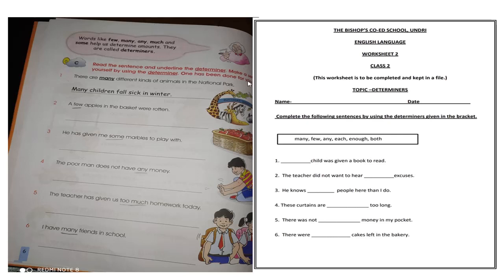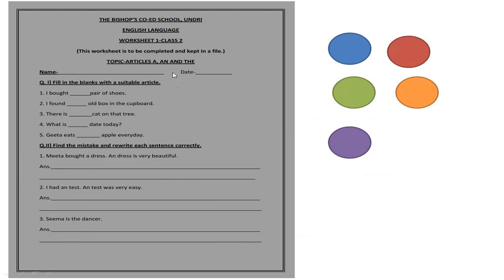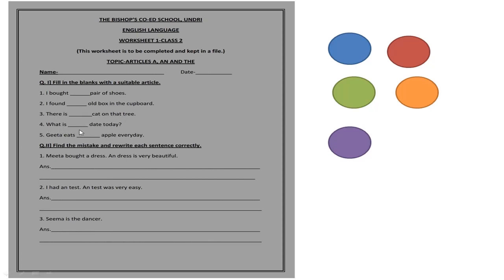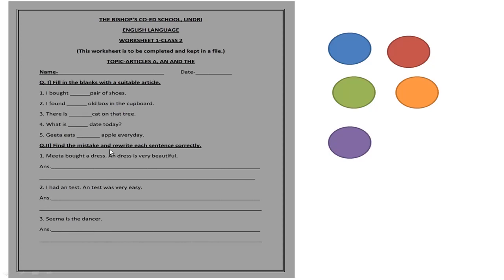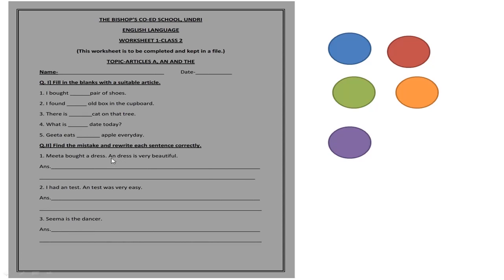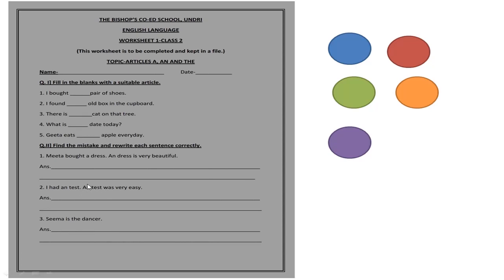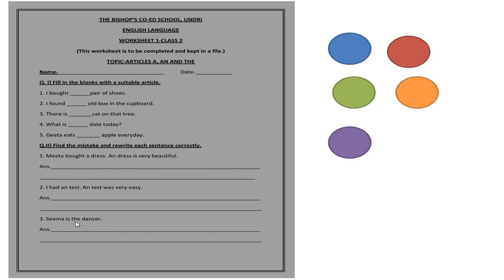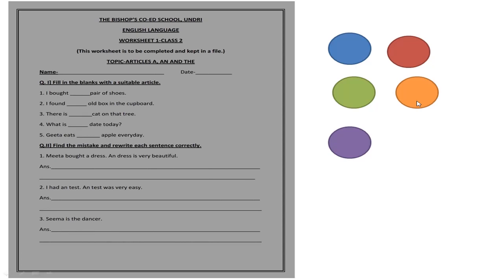Ls1 Articles and Determiners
Articles and Determiners